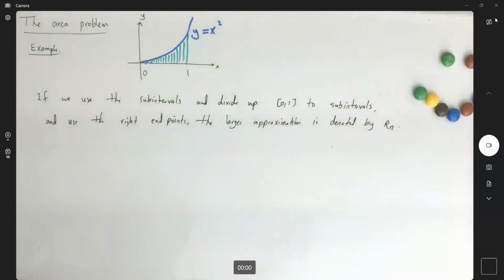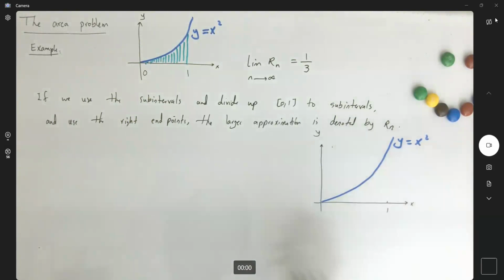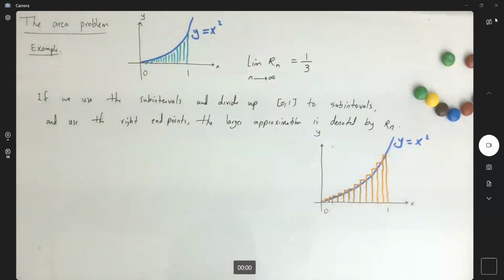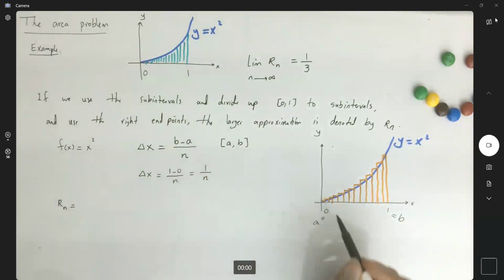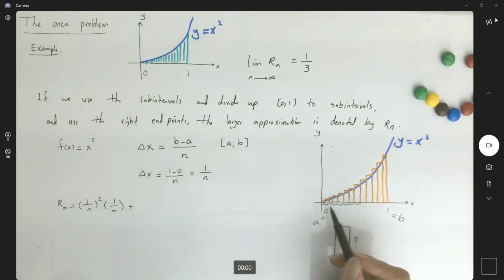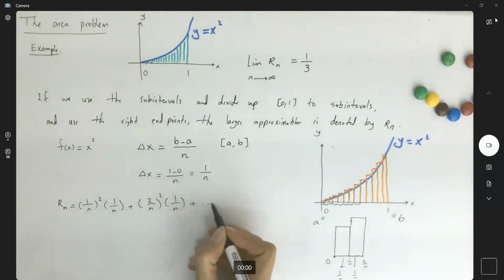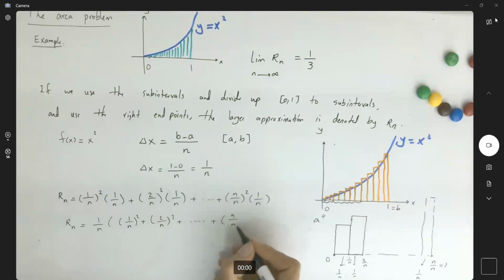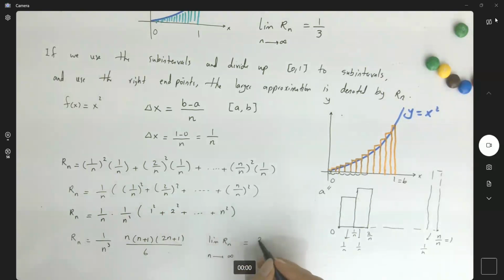Area of parabola using limit of the sum of the right end points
Limit of Rn as n goes to infinity is 1/3